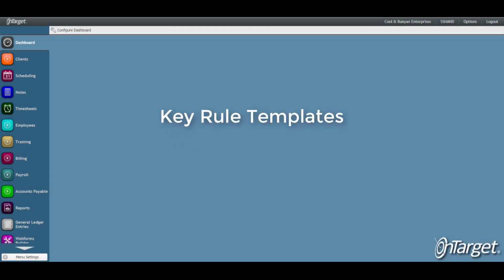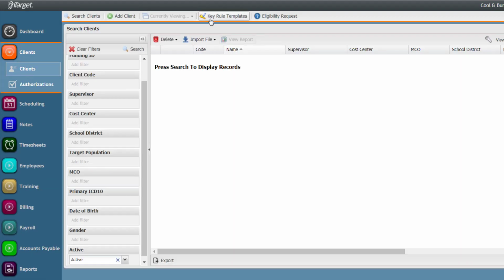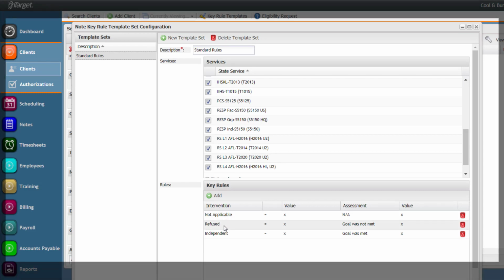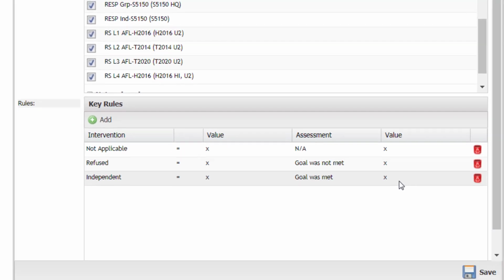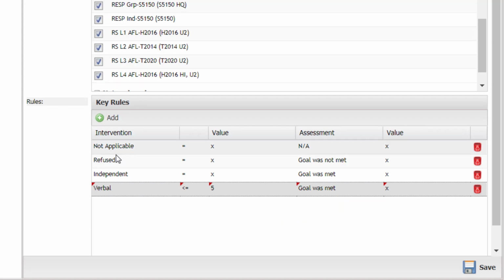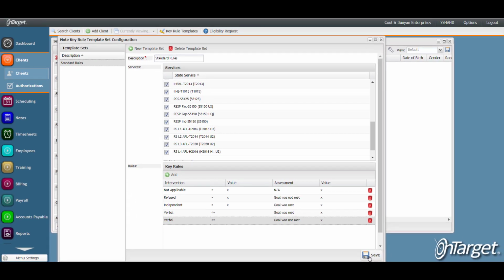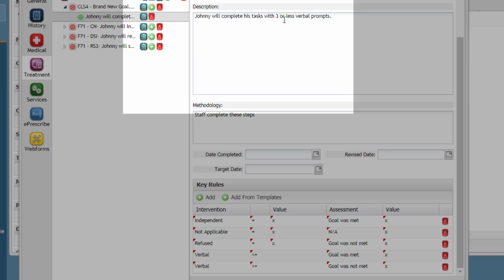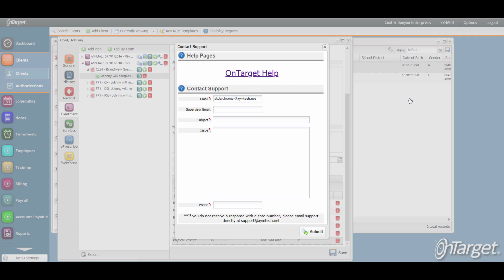Grid Notes: Configuring Key Rule Templates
Learn how to configure key rule templates. Key rules allow for automation of assessment keys on grid note templates.